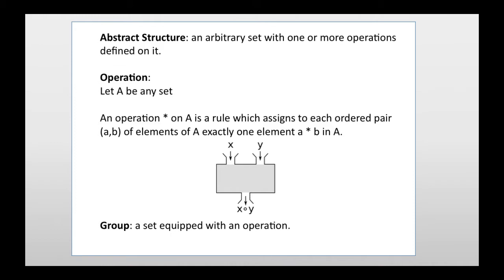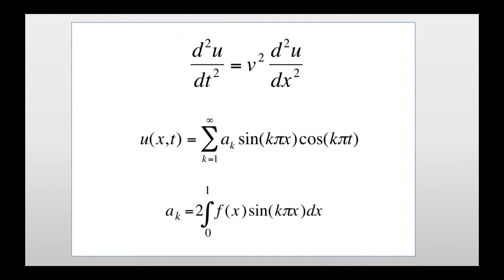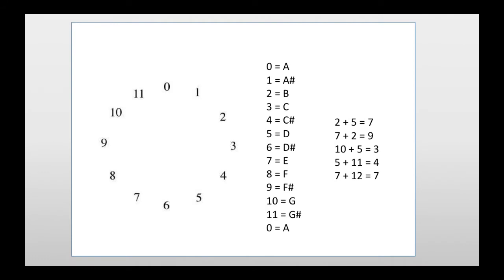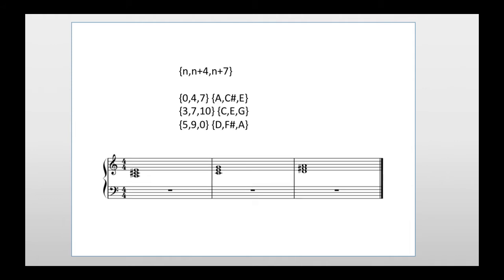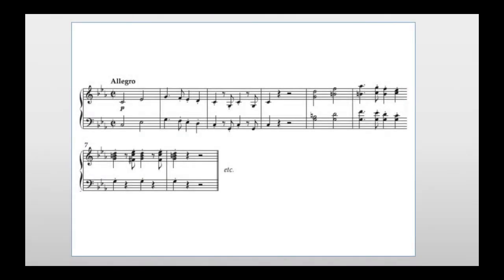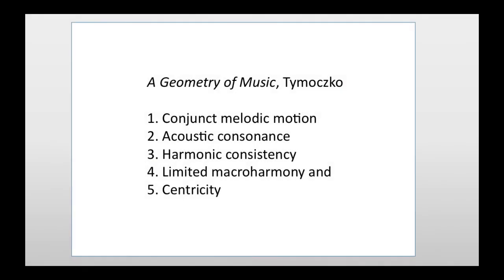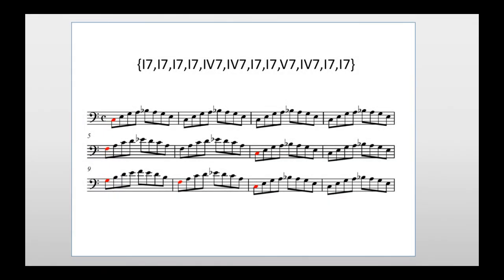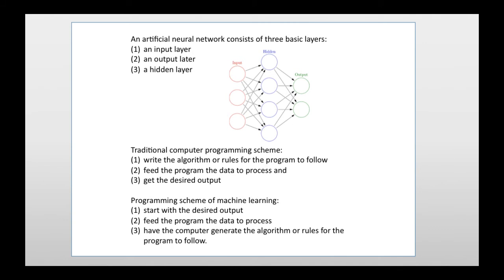Philosophy of Structure, Part 2: Music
This is the second episode in a series on philosophy of structure and focuses on the nature of structure in music in particular. Topics covered include the physics of sound, the wave equation, overtones, Fourier transforms, physiology of the inner ear, intervals, chords, group theory, modular arithmetic, transformations, invariance, musical forms, a Borgesian musical Library of Babel (Library of Vienna), musical phenomenology, serialism, and artificial neural networks. The overall objective of the series is to find patterns in structures across multiple fields, like music, to understand a general structure of structure.